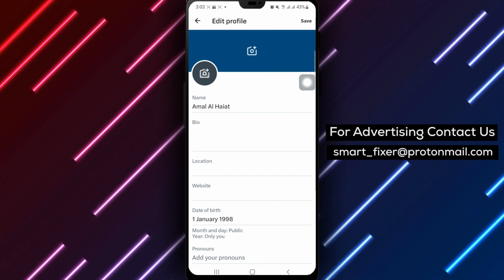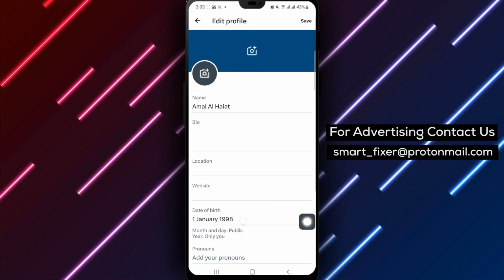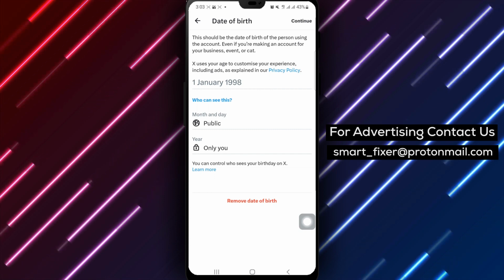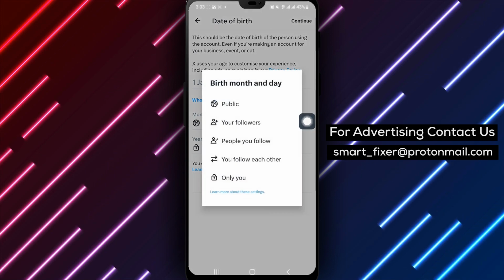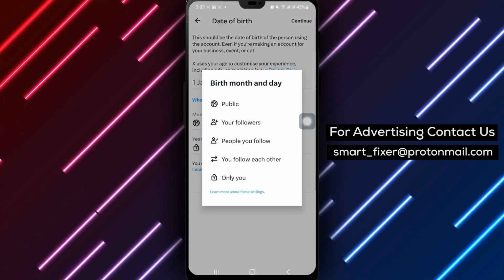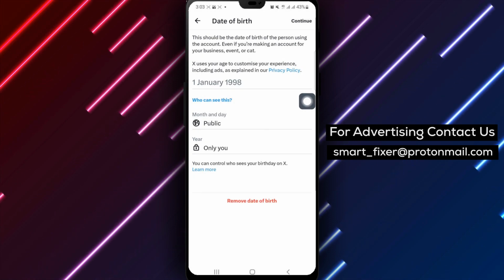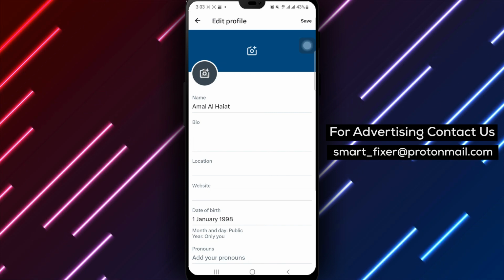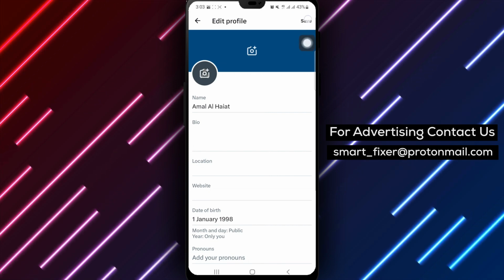How To Show What Month You Were Born In X - Full Guide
Discover the complete step-by-step process of showing the month you were born in X with this comprehensive guide:

1. Open X.
2. Tap on the account icon from the top right corner.
3. Tap on the "Profile" option.
4. Tap on your Header picture and tap on "Edit Profile," then tap on your birthday and tap on "Month And Day."
5. Select "Public."

Watch this video tutorial to learn how to display your birth month in X and connect with others on special occasions. Celebrate and share your birth month with the X community.